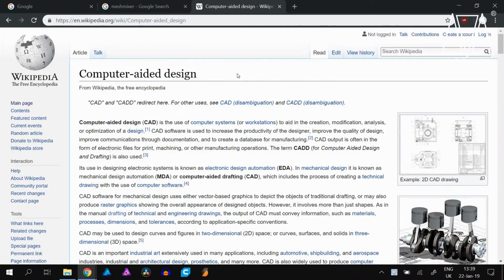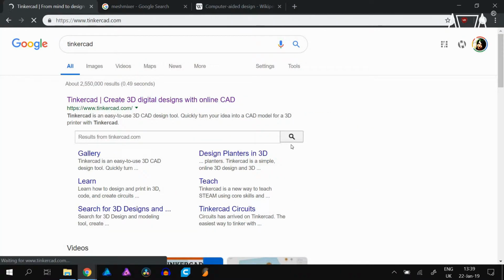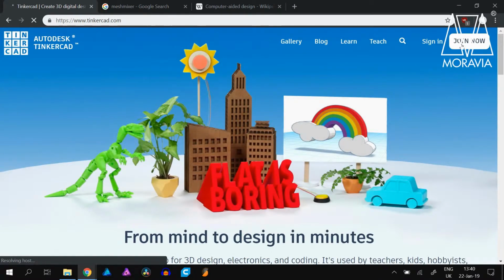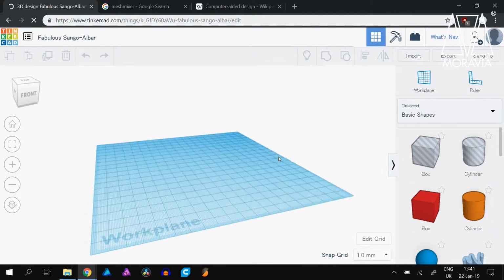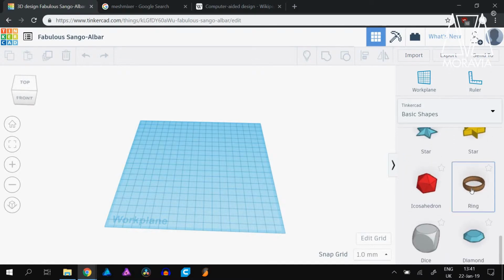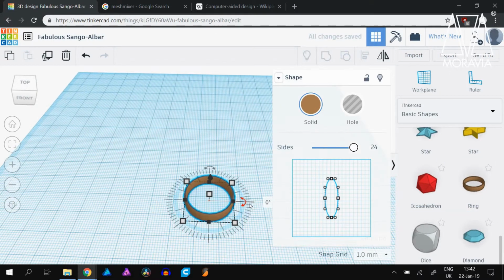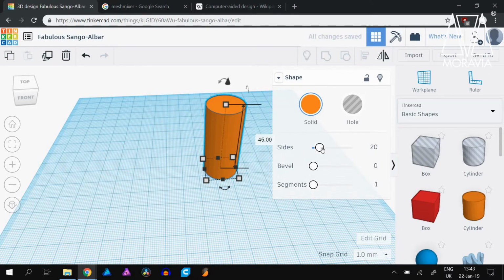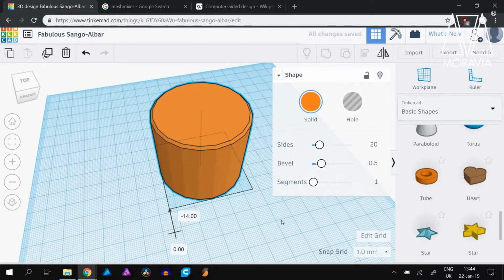Introduction V. - Introduction into CAD and 3D sculpting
Welcome to the 5th video of our "Introduction into 3D Printing" video series.

In this 6 part series, we'll quickly go through some of the absolute basics of 3D printing, 3d modeling and our operating our Panospace One 3D printers.

Afterwards we'll start with few projects where we'll showcase some of the applications of 3D printing, methods, tips, etc.

We hope you like our videos!

Hello everyone! Just a quick note about me.

My name is Peter and I'm a 3D printing specialist in our company. After long brainstorming process, I was given a possibility to launch our own YouTube channel aimed to showcase, explore & educate about 3D printing, 3D modeling and it's possibilities.

I'm not a presenter, producer or an editor, I'm just a guy with a couple of 3D printers, a camera and some ideas. I hope you'll join me on this journey to improve this channel and help me build a little community around our hobby.